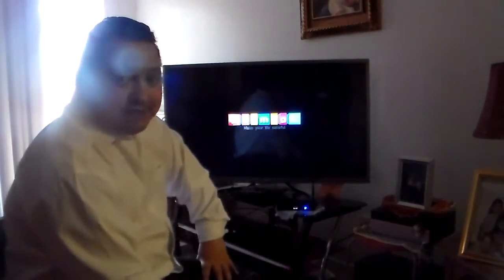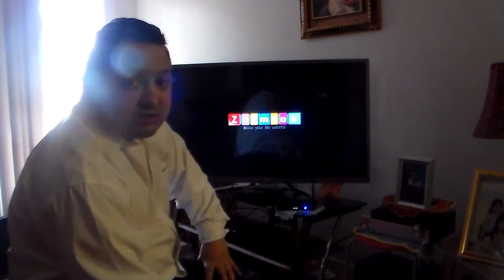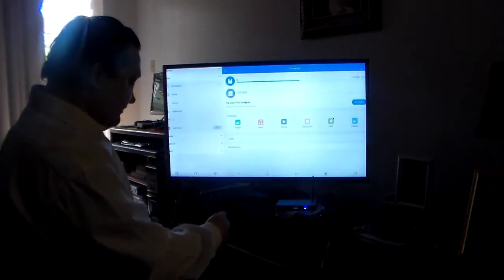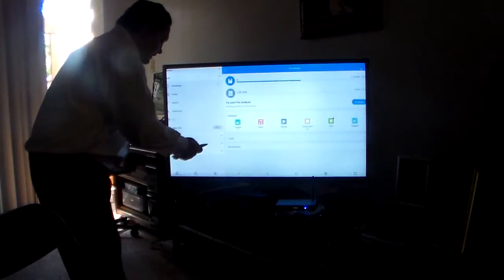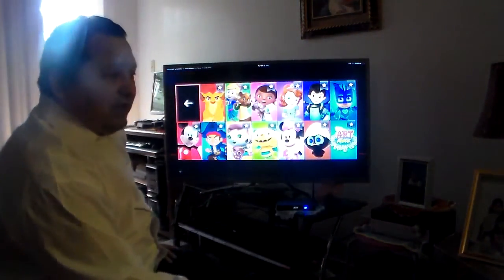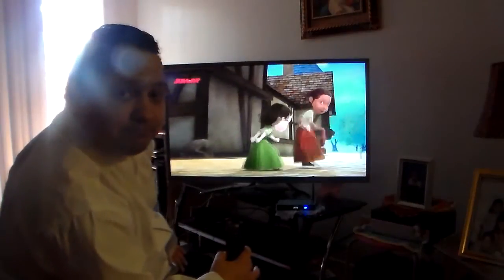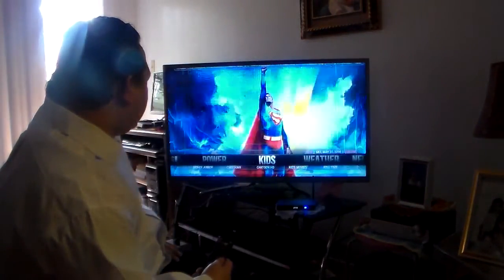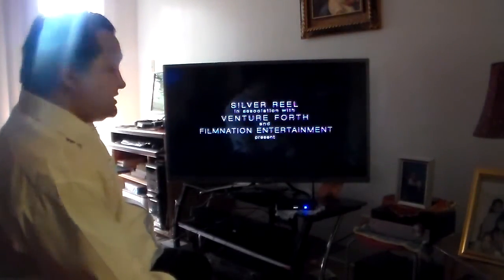ANDROID ZOOMTAK T8X S905 MEDIA STREAMER,KODI SUPERHERO ENTERTAINMENT CENTER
COME AND JOIN THE SUPERHERO ENTERTAINMENT CENTER FACEBOOK GROUP. ANDY GABRIEL